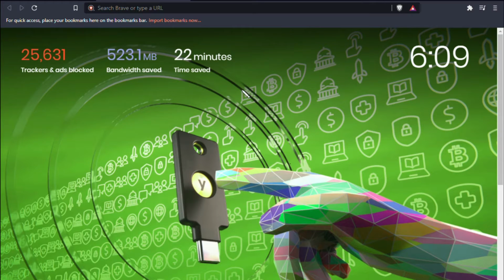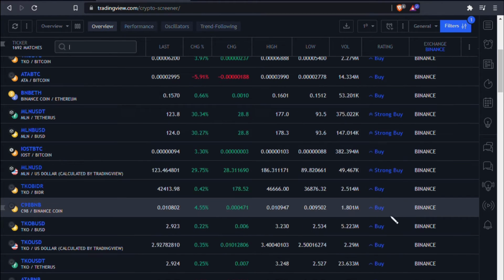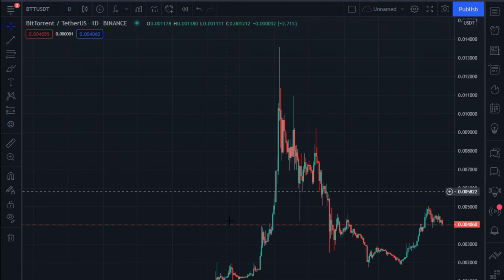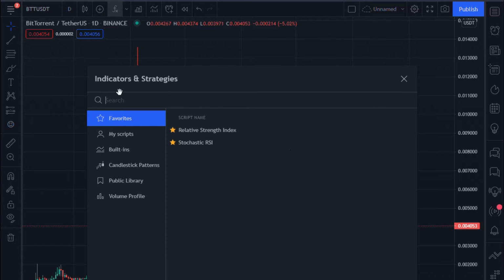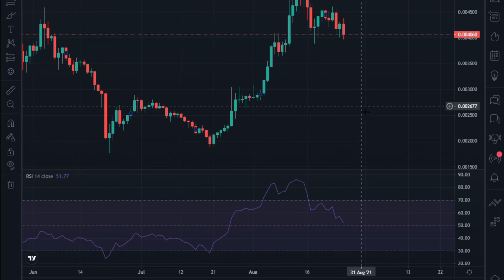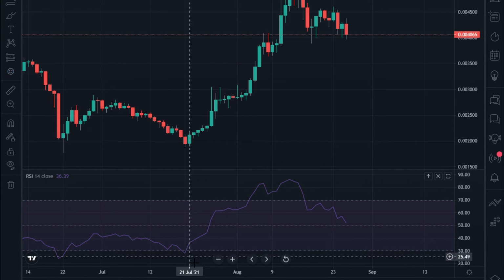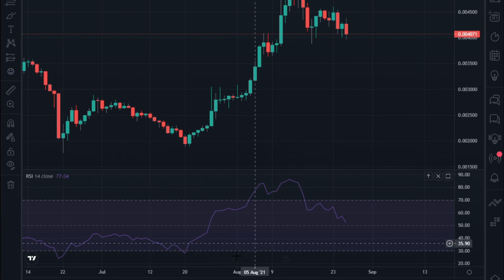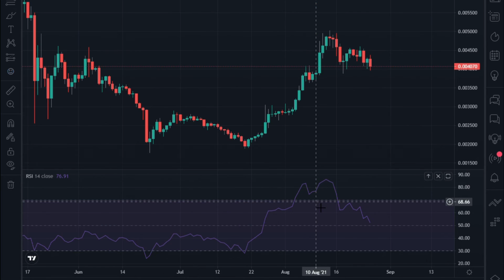RSI For Beginners (Relative Strength Index)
Join our crypto course
on telegram for free 👇🏻